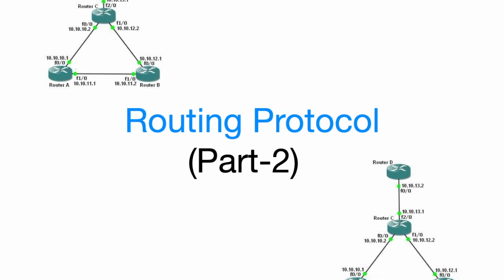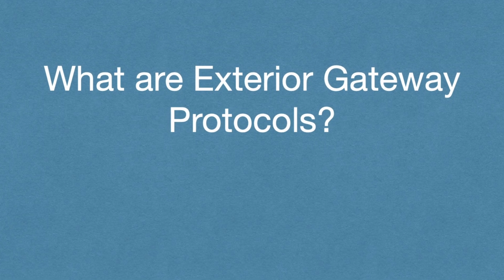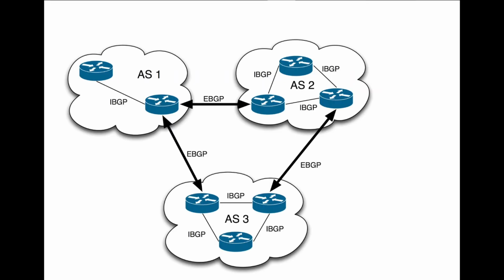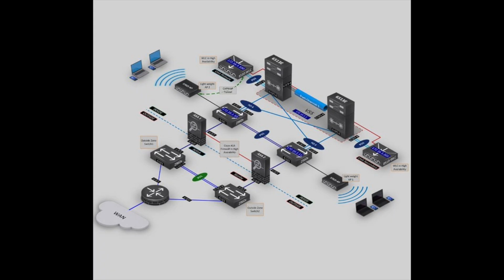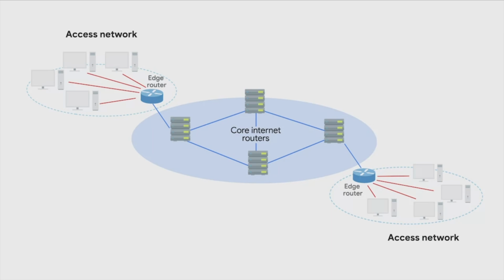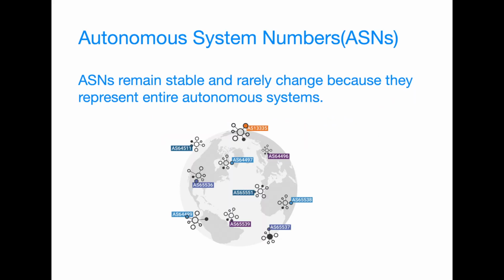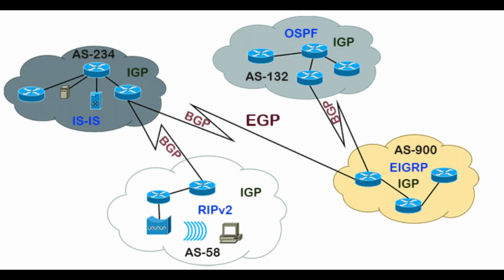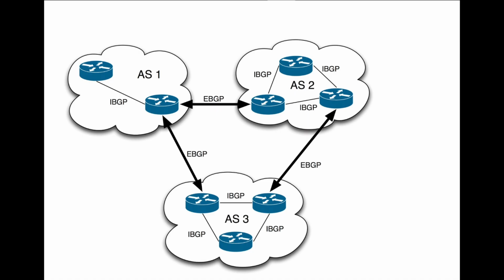Routing Protocol -Part2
In this video, we're going to unravel the complexities of routing protocols and provide you with a comprehensive guide to understand how they work.

Routing protocols are the backbone of modern computer networks, ensuring data packets find their way from source to destination efficiently and reliably. Whether you're a networking enthusiast, a student, or an IT professional looking to enhance your knowledge, this video is for you.

Whether you're preparing for a networking certification, planning to optimize your home network, or just curious about the inner workings of the internet, this video will provide you with a solid foundation in routing protocols.